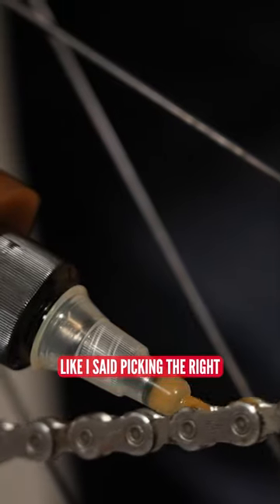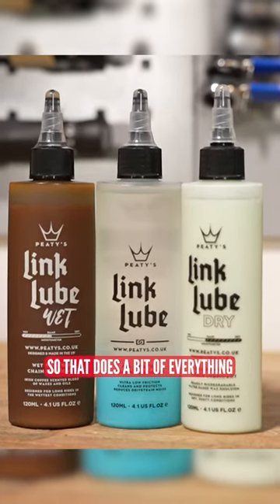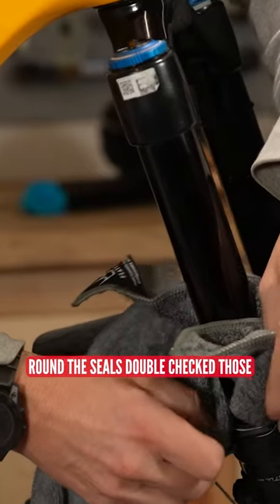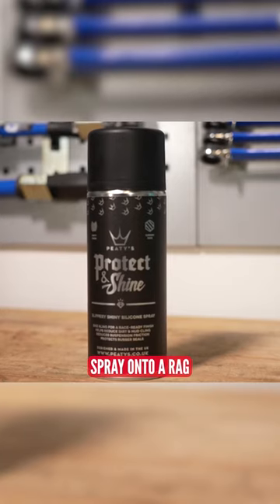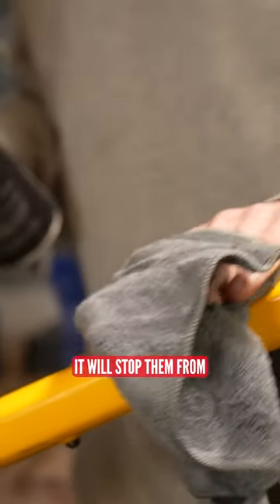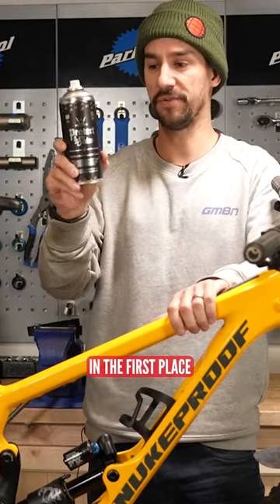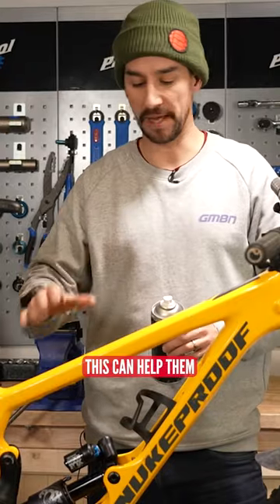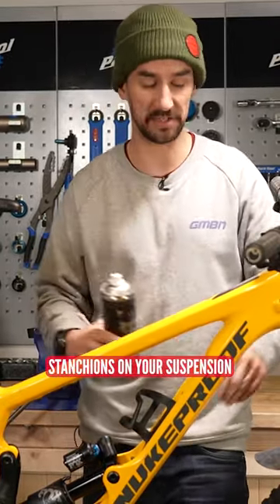Essential Lube & Maintenance Tips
Keeping on top of bike maintenance is critical to having a long-lasting and working bike!